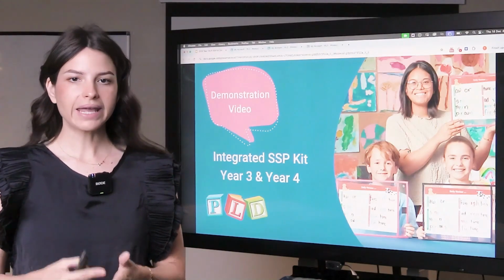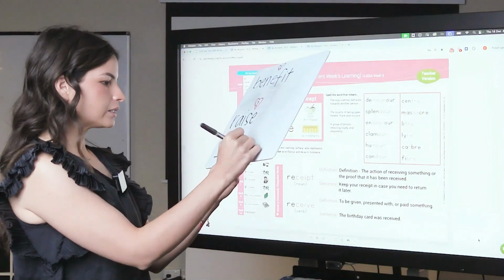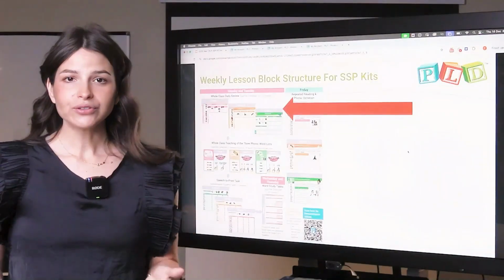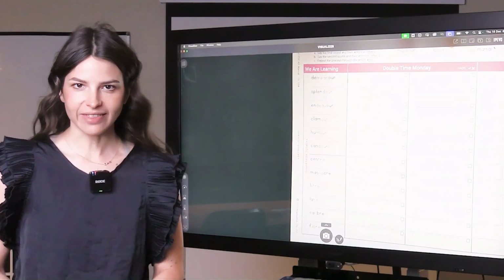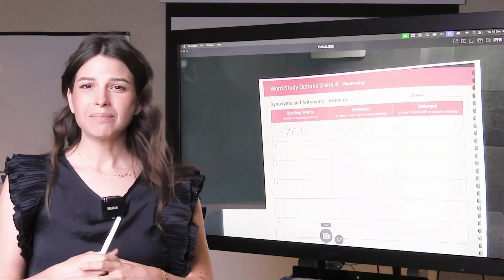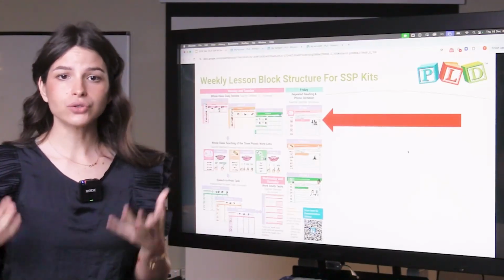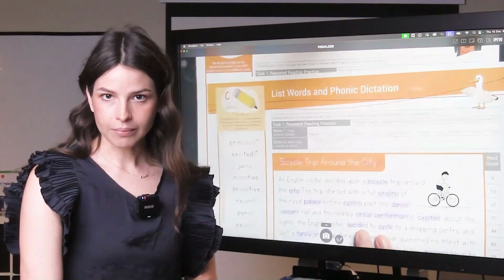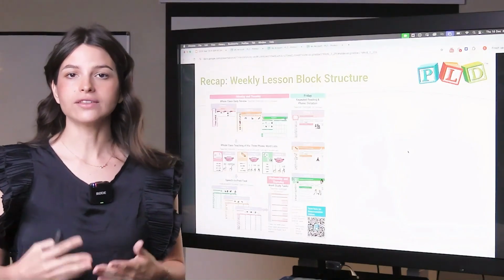Demonstration Video Year 3 & 4 - Integrated SSP Kit